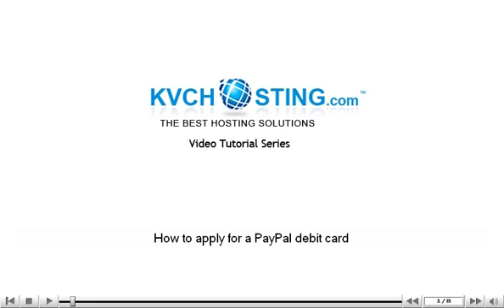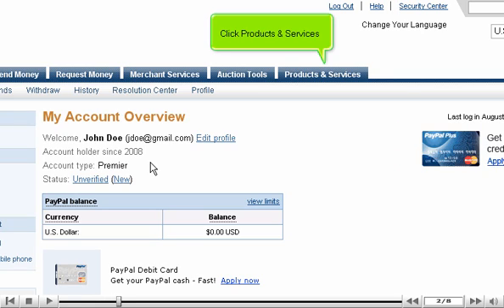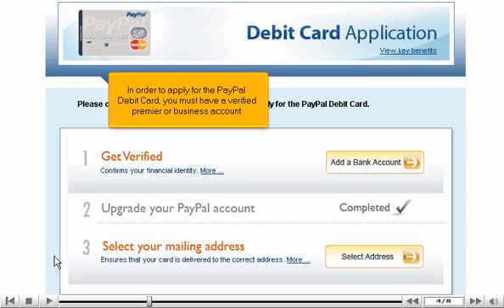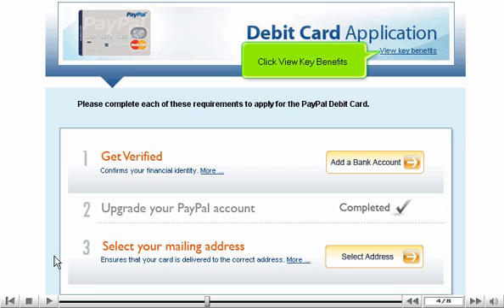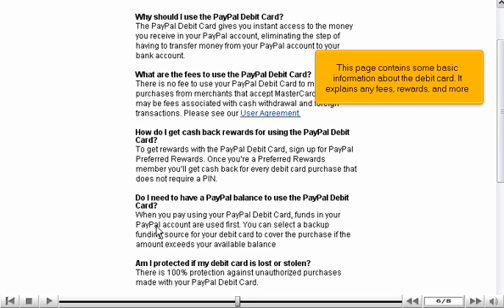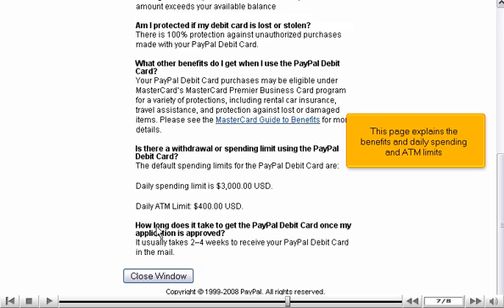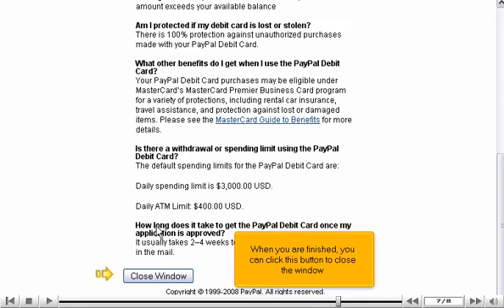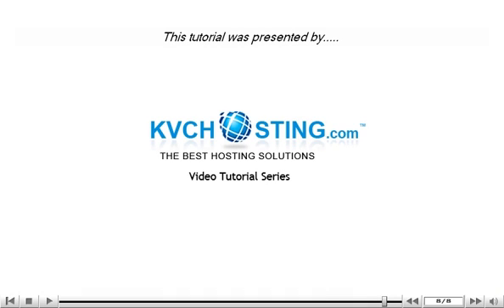How to apply for a PayPal debit card - PayPal tutorial